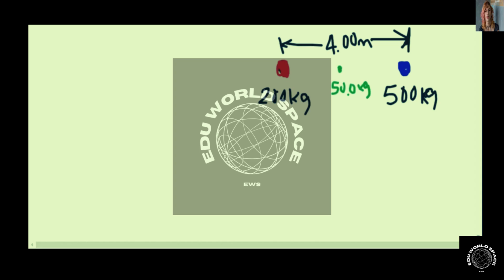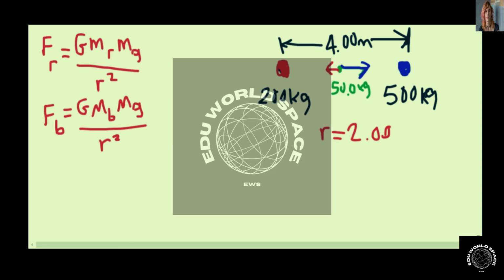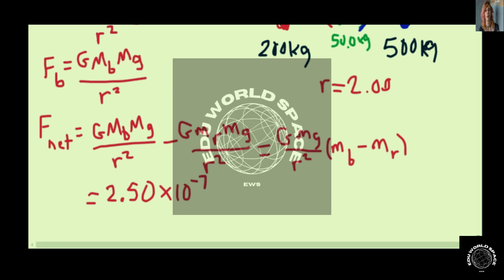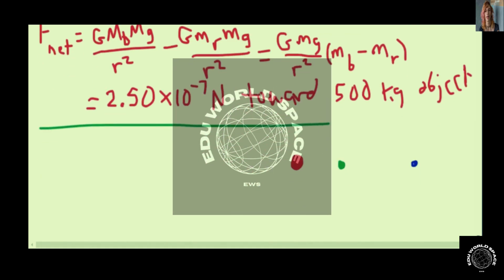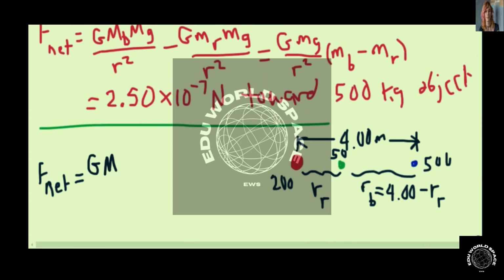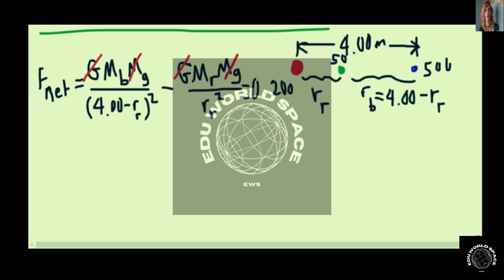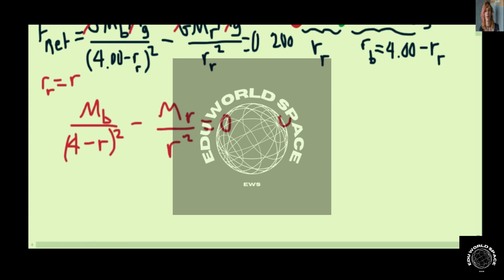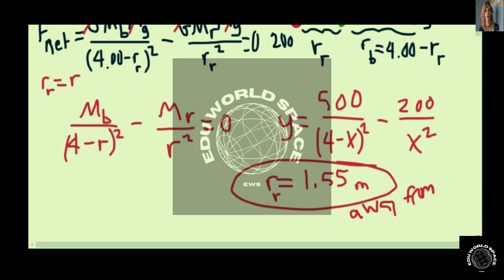A 200-kg object and a 500-kg object are separated by 4.00 m. (a) Find the net gravitational force e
A 200-kg object and a 500-kg object are separated by 4.00 m. (a) Find the net gravitational force exerted by these objects on a 50.0-kg object placed midway between them. (b) At what position (other than an infinitely remote one) can the 50.0-kg object be placed so as to experience a net force of zero from the other two objects?